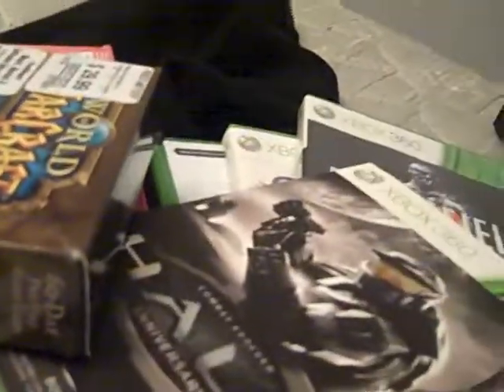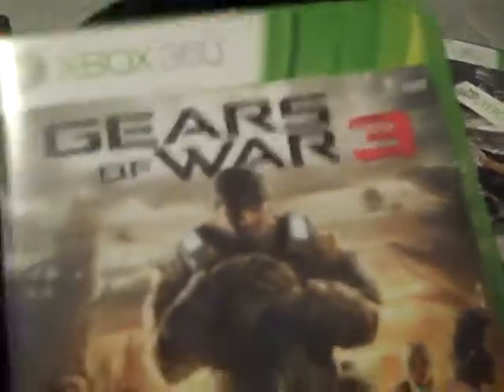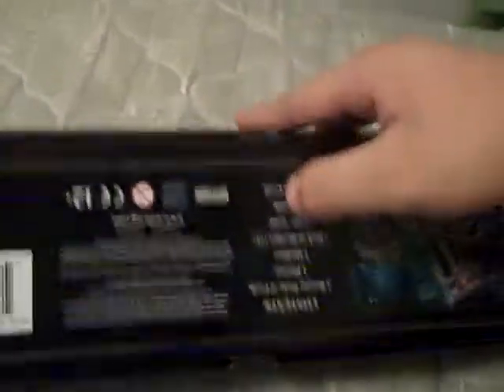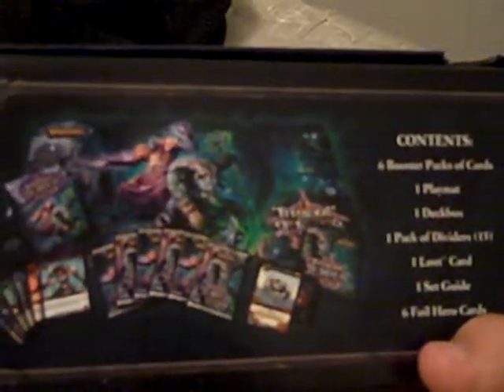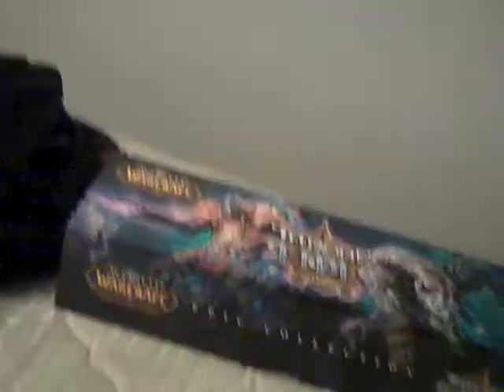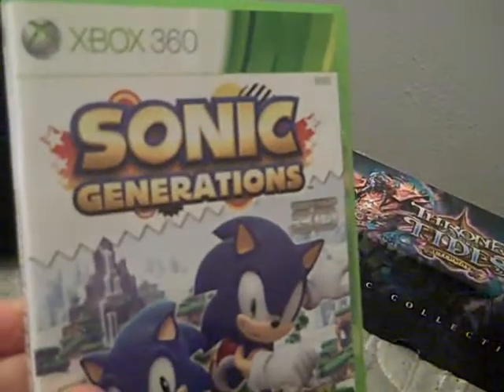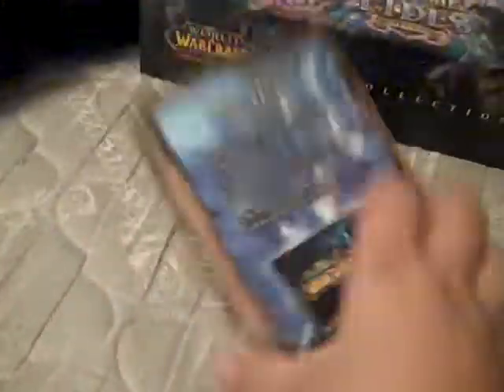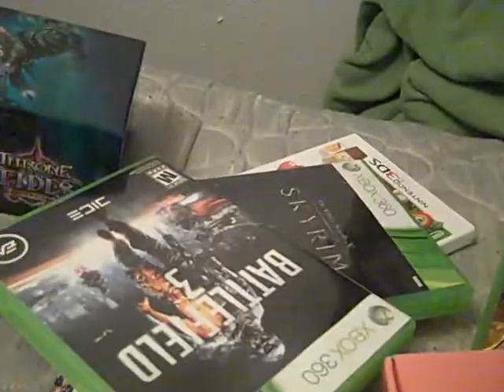Christmas 2011 haul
What I managed to rake in for 2011's holiday season. I did forget to mention that I got Skyward Sword, but I don't feel the need to remake this over that. Now, I know some of you will call me greedy, and that couldn't be further from the truth, nor am I trying to make any claims to superiority. Any comments to the contrary will be removed and blocked. Same goes for "First" or "Thumbs up if. / x amount of people. ", etc., etc.